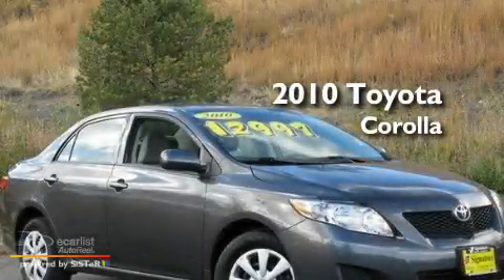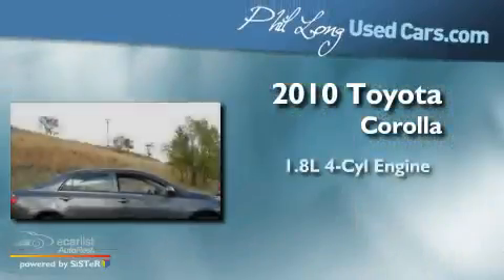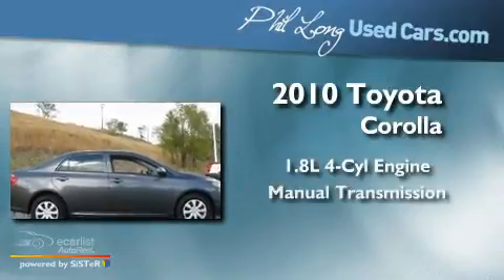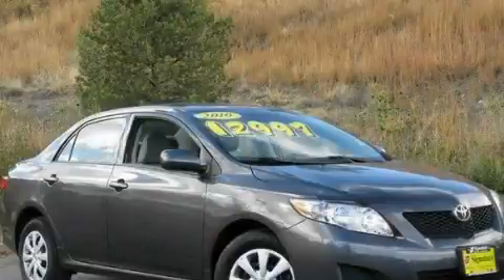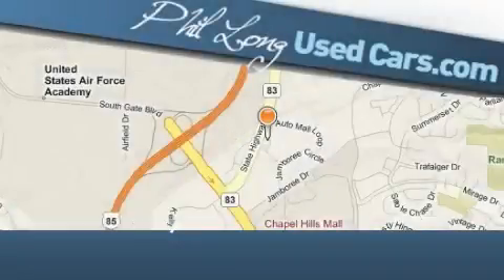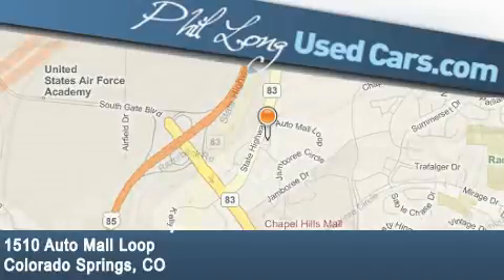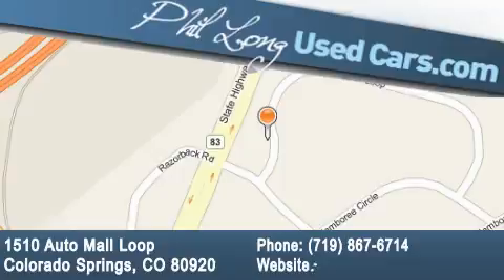2010 Toyota Corolla Colorado Springs CO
Year: 2010
 Make: Toyota
 Model: Corolla
 Engine: 1.8L DOHC SFI 16-valve VVT-i 4-cyl engine
 Trans.: Manual
 Exterior: Gray
 Miles: 23,925
 Interior: Gray

 2010 Toyota Corolla Colorado Springs CO